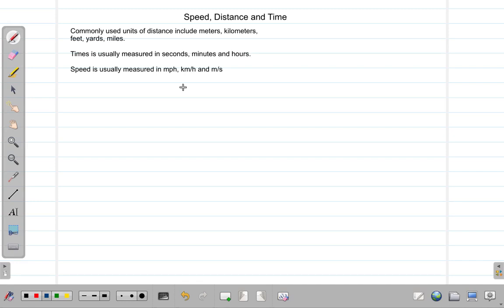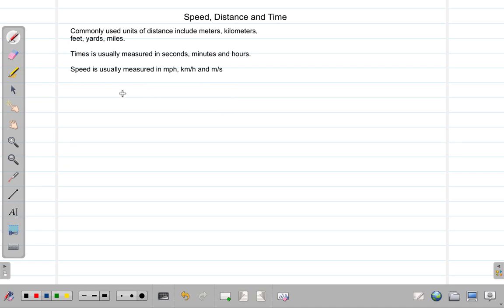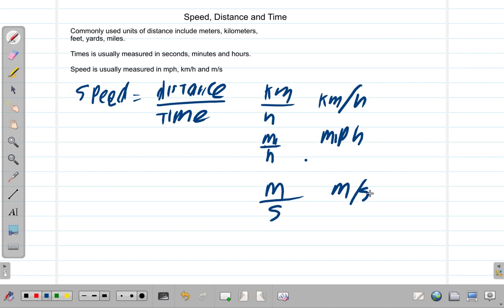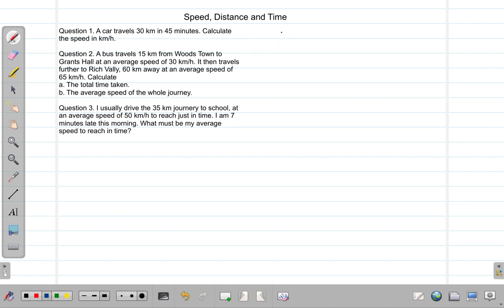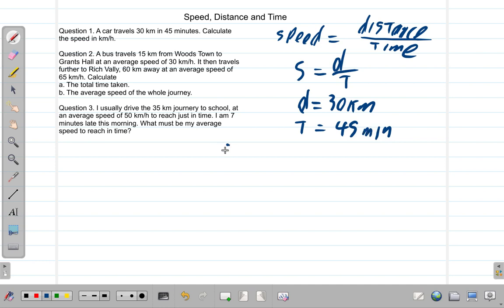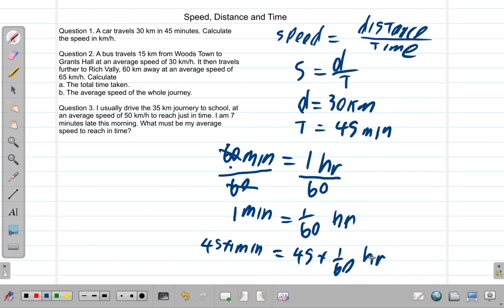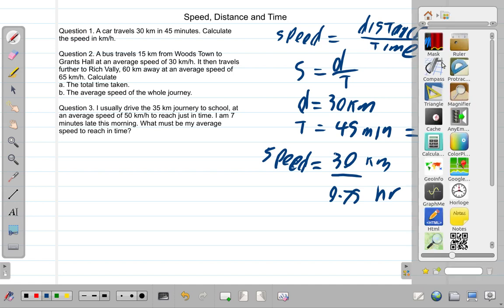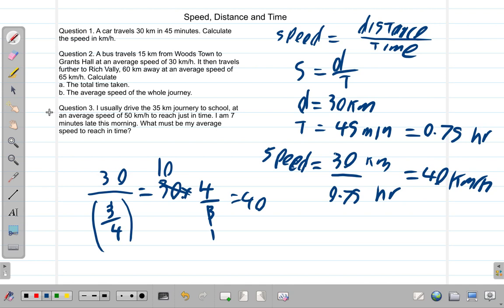Speed Distance and Time Part 1